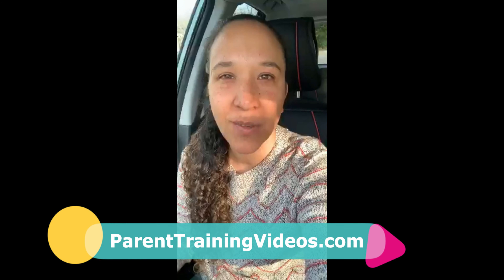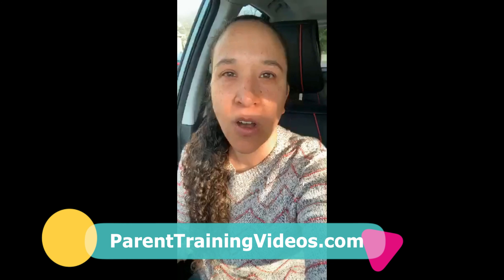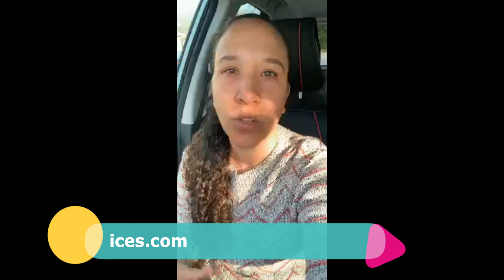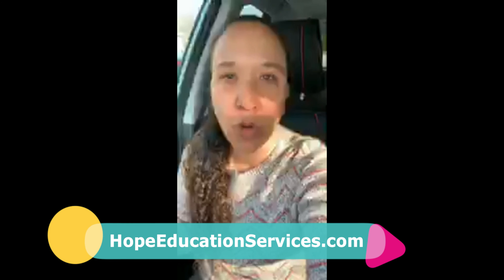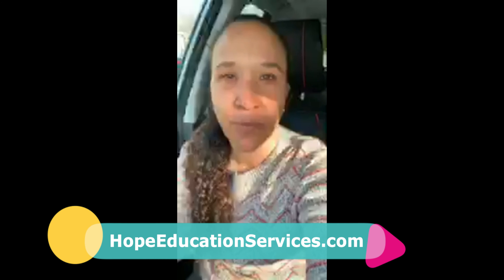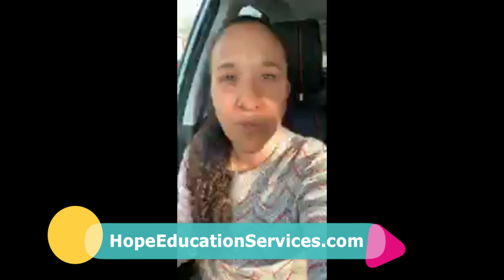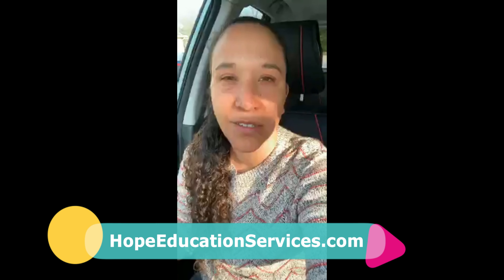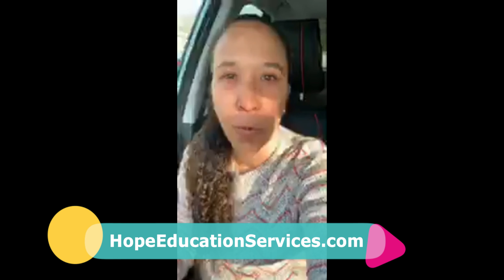How to teach a child with Autism to tell you where it hurts!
In this video I share and ABA skill lesson that I have been using the past few years to teach children with Autism to identify sensations on their body parts.

It's a lesson I have never seen another ABA therapist teach and it has been the most effective method I have found.

If you are an ABA therapist or your child is receiving ABA you will want to watch this video! This simple technique may be a game changer in helping your child be able to tell you what is wrong when he is sick.

Enjoying these videos? Check out my blog where I go into even more depth on topics just like this one.

Struggling with potty training your child with Autism.

Is your child struggling with trying new foods? Download a Free step by step approach to encouraging the most picky eaters to try new things!

Is your child with Autism starting school or are you struggling with developing a meaningful connection with your child’s teachers?

Are you waiting for ABA services for your child to start or would you like to learn how you can help your child get the most out of ABA therapy. Check out my book on Amazon designed to help parents just like you.

It is not intended to diagnose or treat any medical condition. The text, graphics, images, flash movies, and audio segments are not intended to be a substitute for professional medical advice, diagnosis, or treatment. Always seek the advice of your physician or other qualified health provider with any questions you may have regarding a medical condition.

The information contained in this segment is generalized. It may not be applicable in every situation. Before applying specific interventions, consult a behaviorist. Any behavior intervention can result in an undesired change in behavior if not implemented correctly. No client relationship is established as a result of watching these videos. Jessica Leichtweisz and Hope Education cannot be held responsible for any misuse of the information contained in these videos.